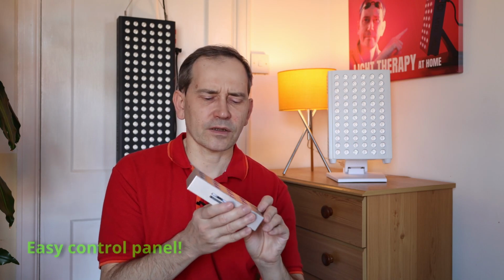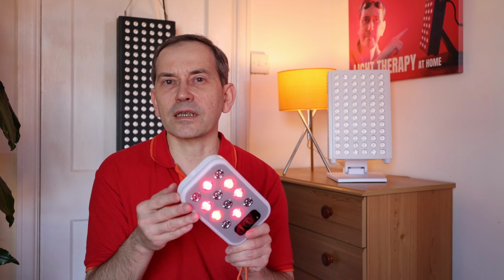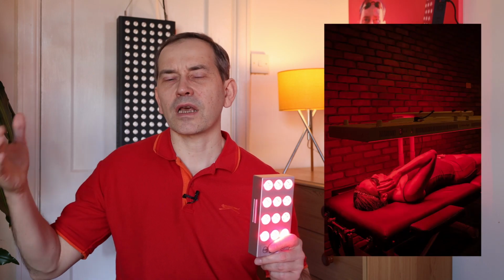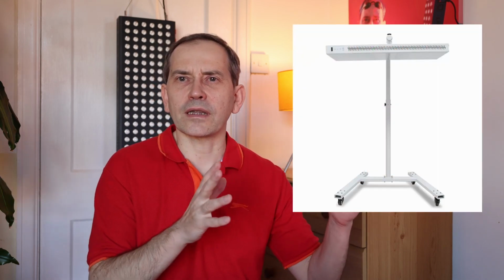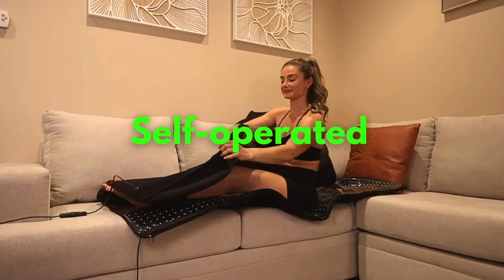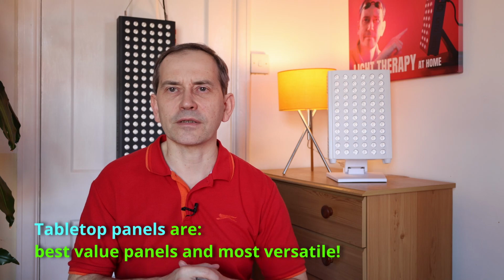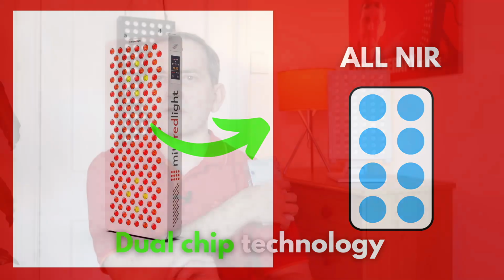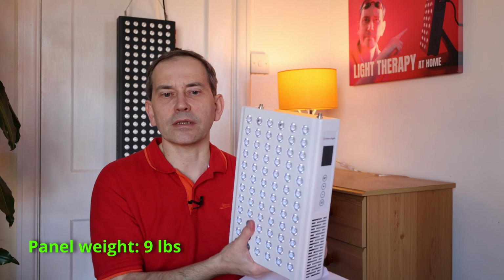Which red light therapy device is best for the elderly (the seniors in our family)?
Enjoy great benefits  of RLT at home and discounted prices!
Serwiusz